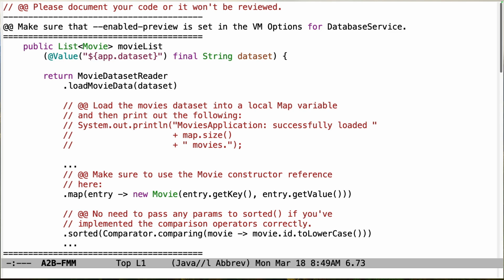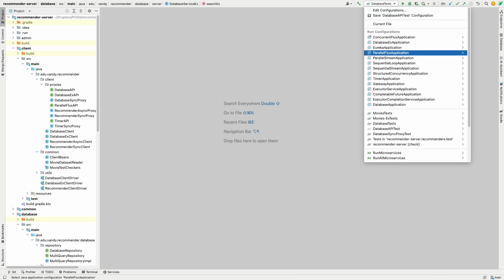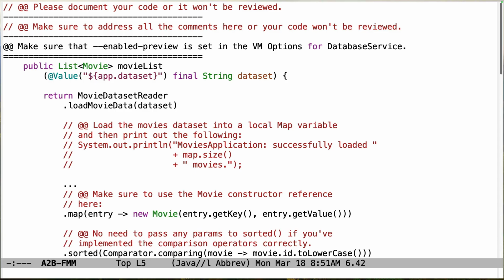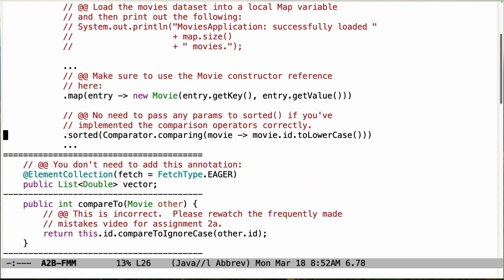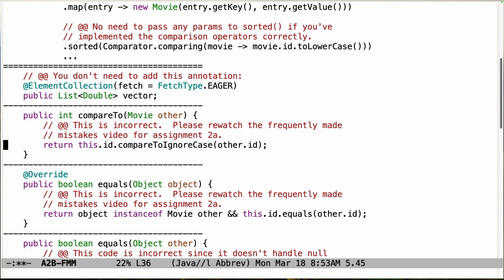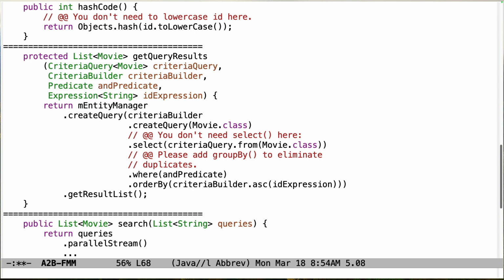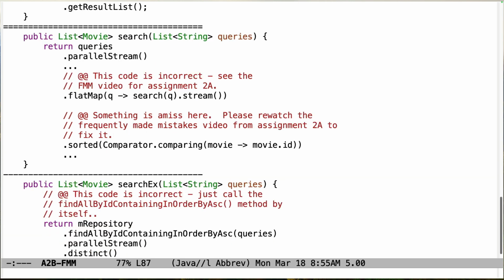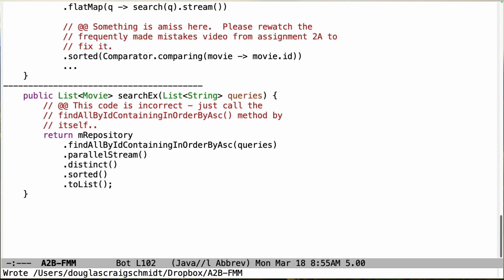Preliminary Walkthrough of Frequently Made Mistakes for Assignment 2B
This video provides a preliminary walkthrough of the frequently made mistakes for assignment 2b for my Scalable Microservices courses at Vanderbilt in the spring of 2024. This assignment develops a synchronous microservice that uses Spring WebMVC, the Eureka Discovery Service, the Spring Cloud Gateway, the Retrofit type-safe client API, and the Java Persistence API (using both declarative and programmatic methods) to return Lists of objects containing information about movies from a movie recommender system we'll use throughout this course.